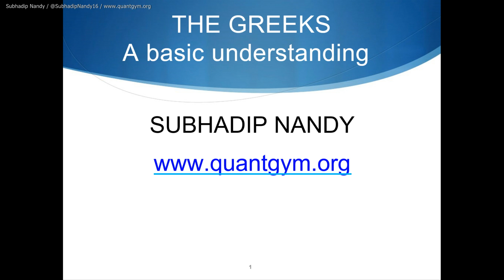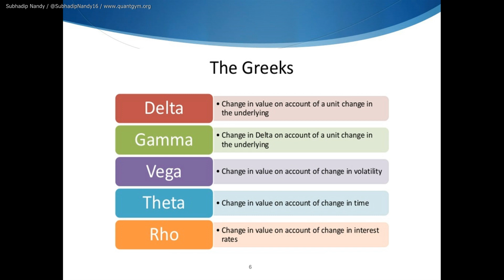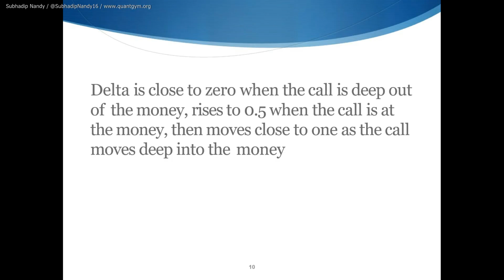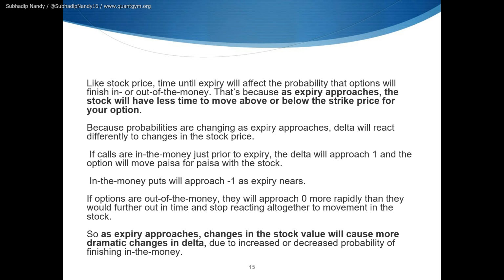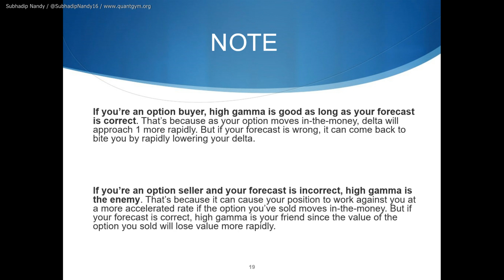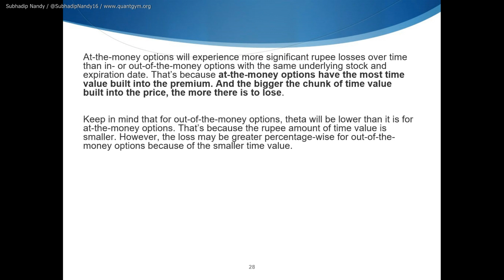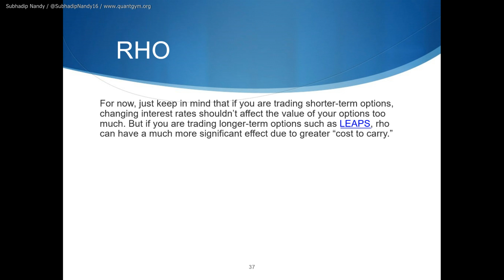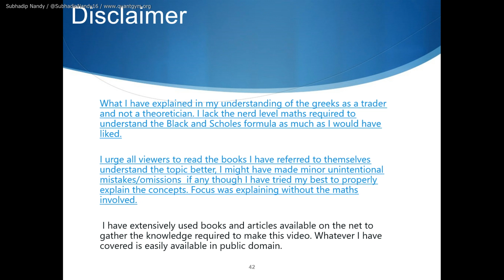Basic primer on options greeks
Basic primer on options greeks. Covers delta, gamma, theta, vega, rho